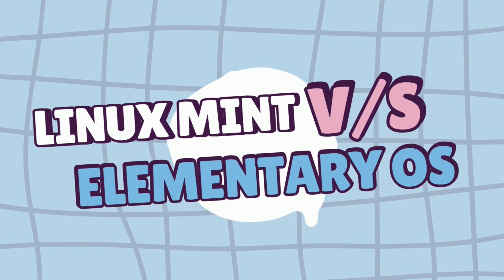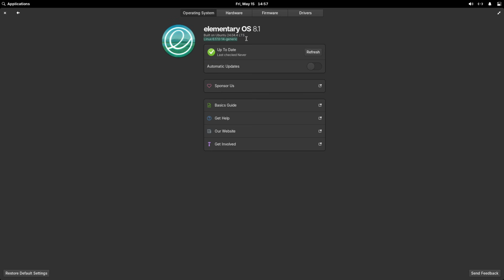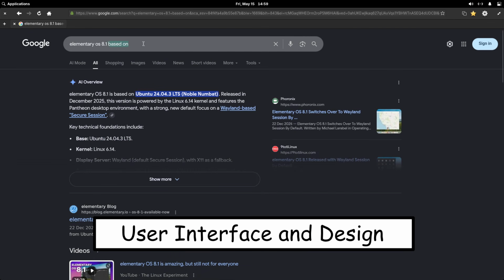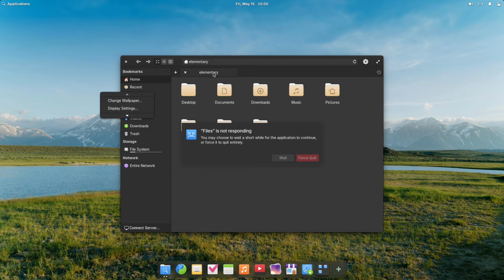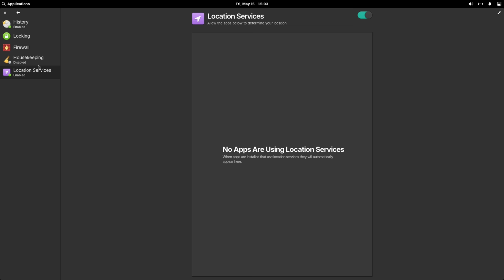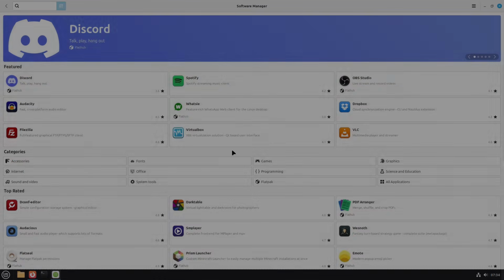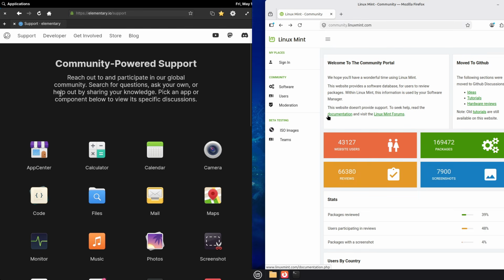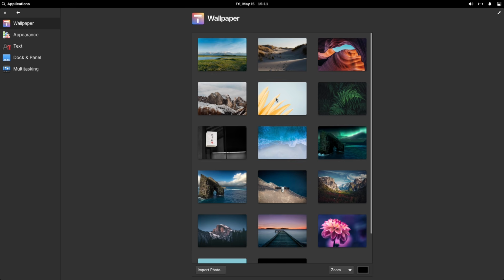Linux Mint vs elementary OS: The Best Beginner Linux Distro for 2026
Linux Mint 22.3 is the current Mint release and is supported until 2029, while elementary OS 8.1.1 is the current elementary release and emphasizes Secure Session, Dock improvements, accessibility, and a curated AppCenter.

In this video, we compare Linux Mint vs elementary OS side by side to help you choose the best Linux distro for your needs in 2026. We cover ease of use, performance, design, customization, software management, privacy, and the overall beginner experience.

If you are switching from Windows, trying Linux for the first time, or looking for a polished daily driver, this comparison will help you decide which distro is better for you. Watch till the end to see which one wins for beginners, laptop users, and people who want a clean and reliable desktop.